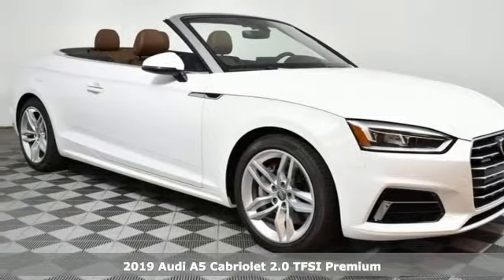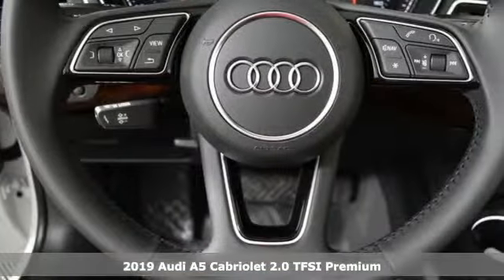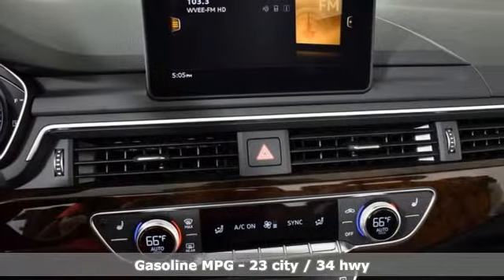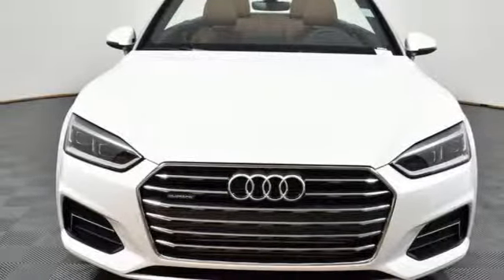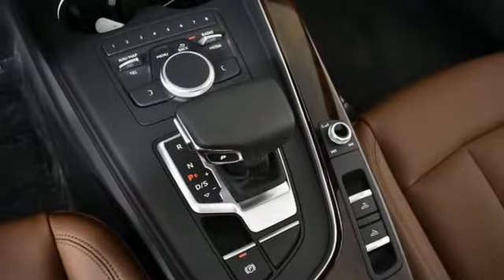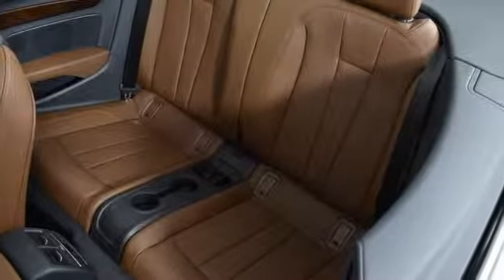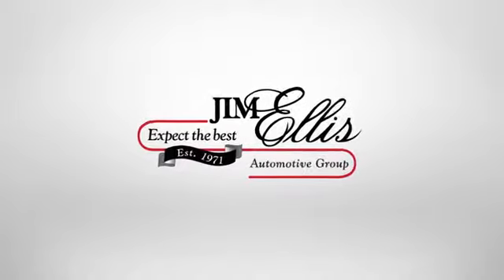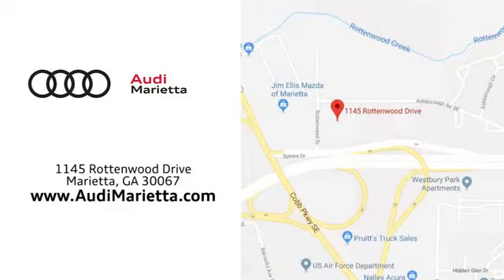New 2019 Audi A5 Marietta Atlanta, GA U50722 - SOLD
Year: 2019
Make: Audi
Model: A5
Trim: 2.0T Premium
Engine: 2.0L 4-Cylinder TFSI
Transmission: 7-Speed Automatic S tronic
Color: White
Interior: brown
Stock #: U50722
VIN: WAUWNGF56KN002944
2019 Audi A5 2.0T Premium quattro Ibis White / Black Roof quattro, brown Leather. 23/34 City/Highway MPG

Address:
1715 Cobb Parkway South